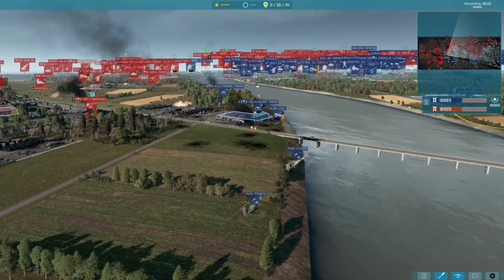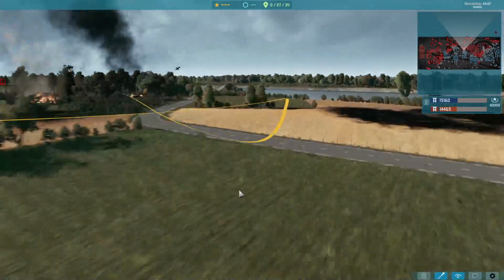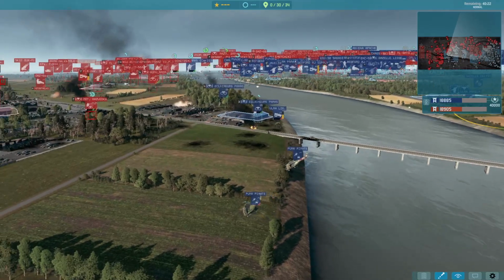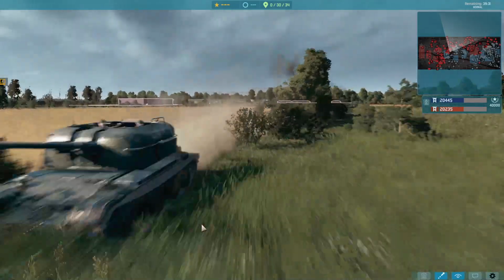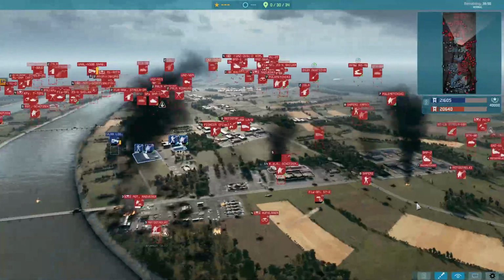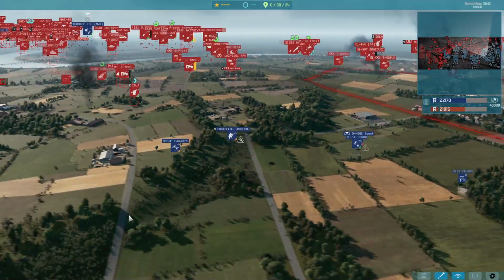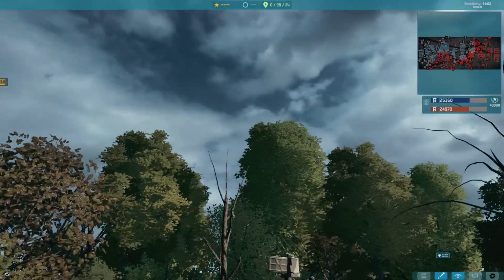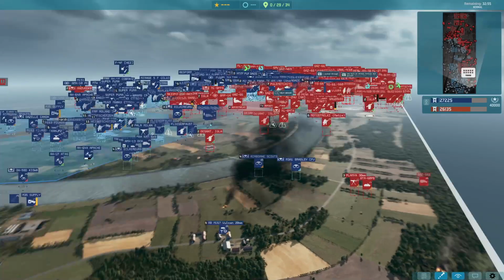Online 10v10 madness Warno part 2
An amazing comeback in online match. Military simulation